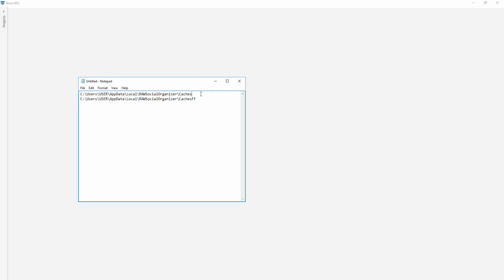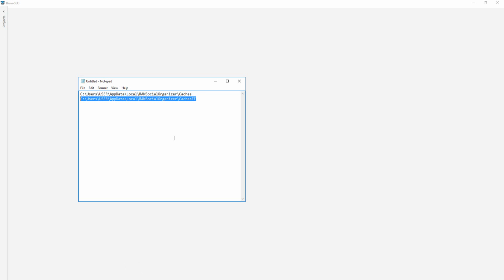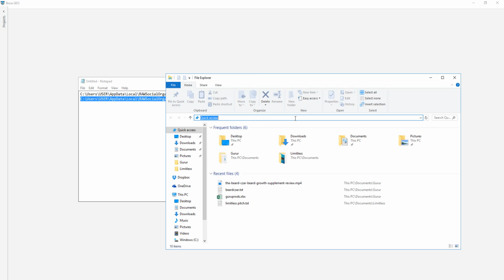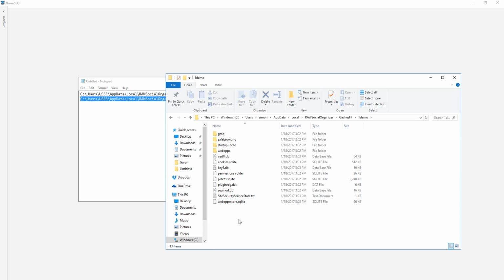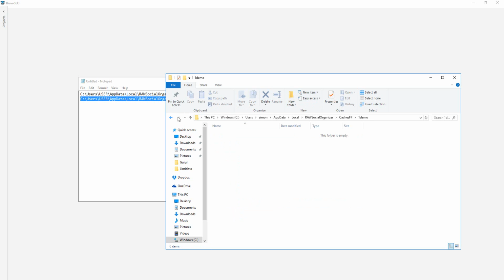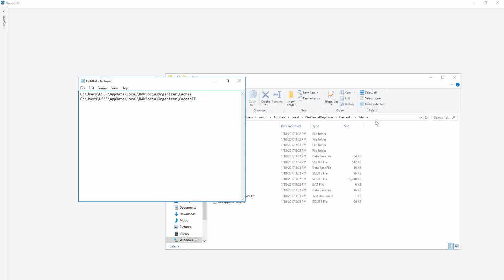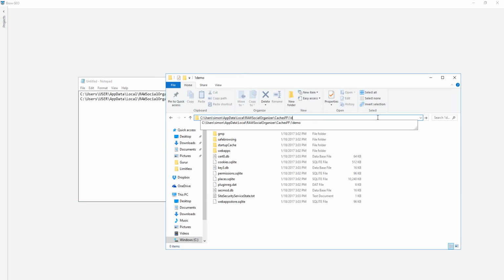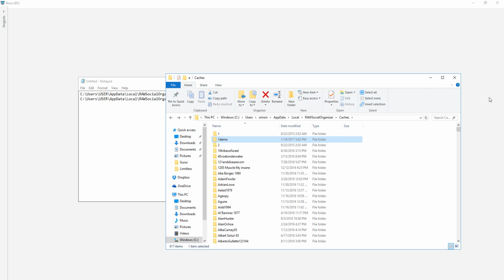Importing Cookies and Cache to BrowSEO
importing cookies and cache form Firefox and Chrome into BrowSEO

C:\Users\USER\AppData\Local\RAWSocialOrganizer\Caches
C:\Users\USER\AppData\Local\RAWSocialOrganizer\CachesFF